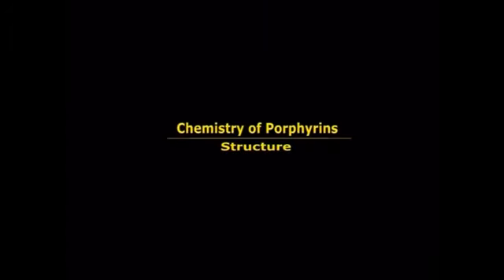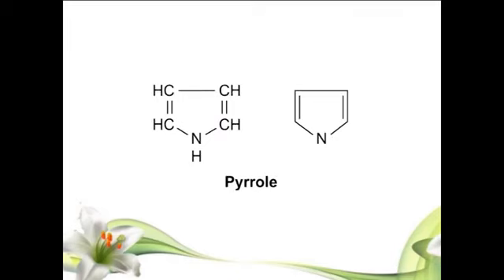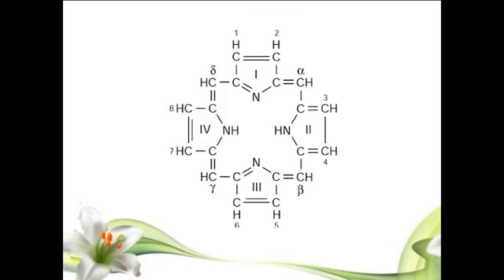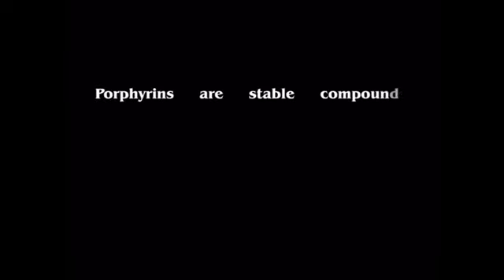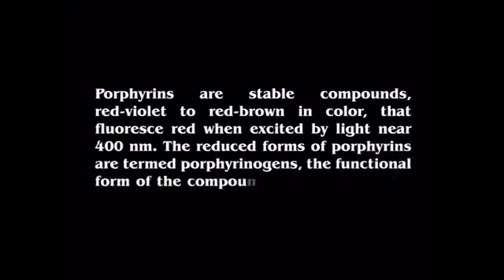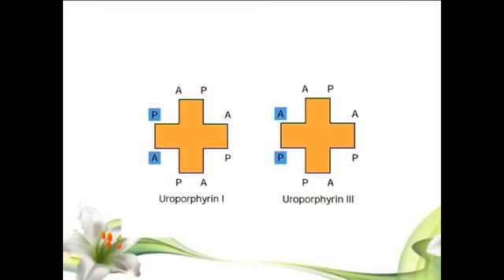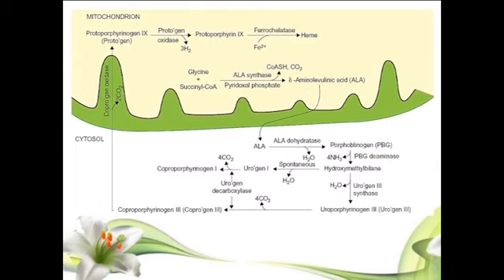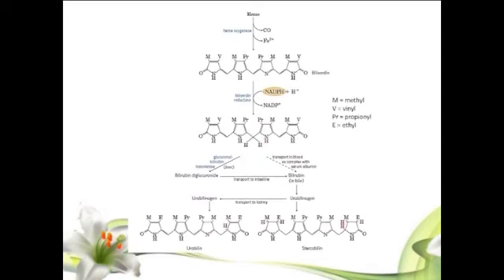PORPHYRINS STRUCTURES AND IMPORTANCE